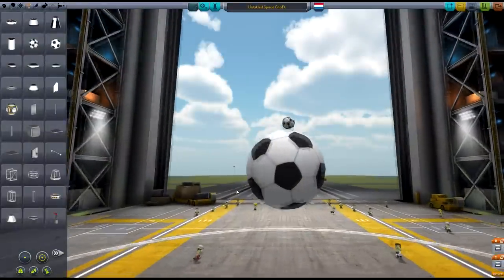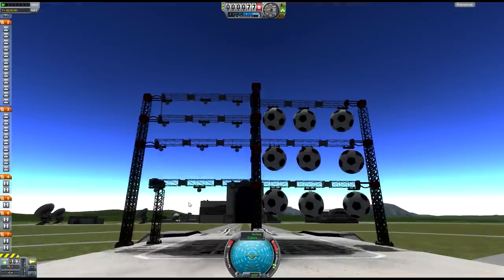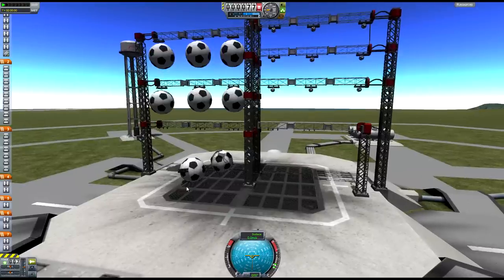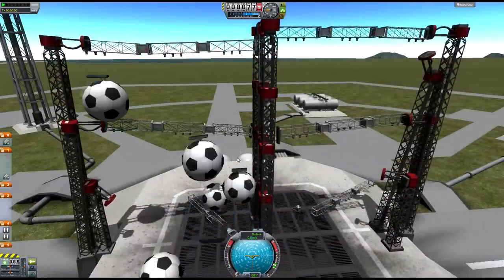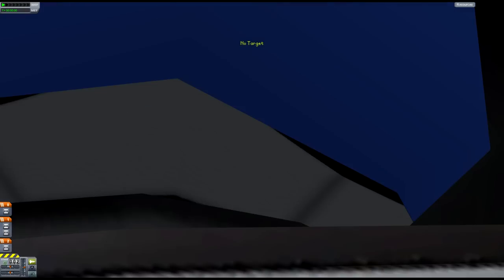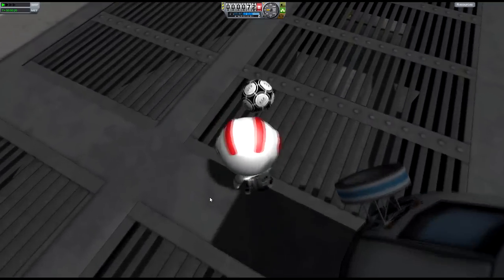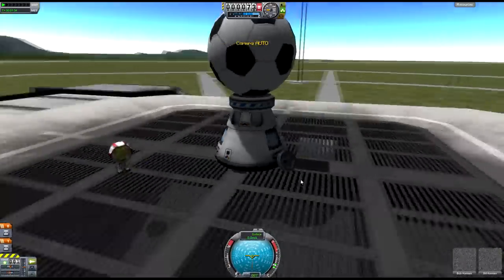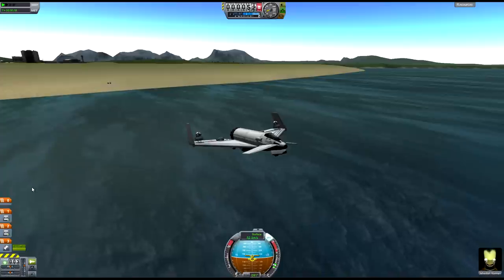Kerbal Space Program: Science with Soccerballs! - KSP Fifa World Cup Soccer Mod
Today I explore the new mod Squad has made to celebrate the fifa world cup soccer! If you liked this video, a thumbs up would really be appreciated! Enjoy!

Support both me and the developers by buying KSP through this